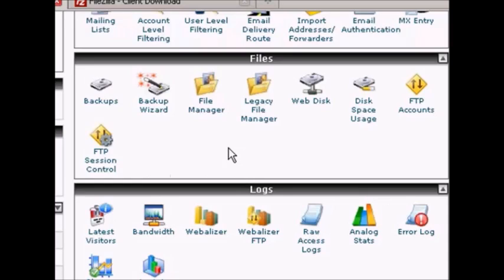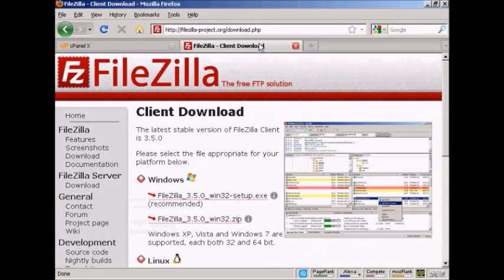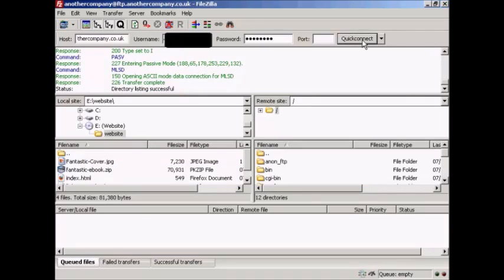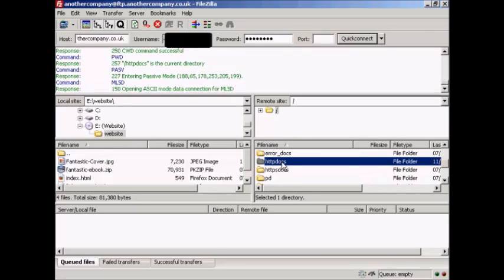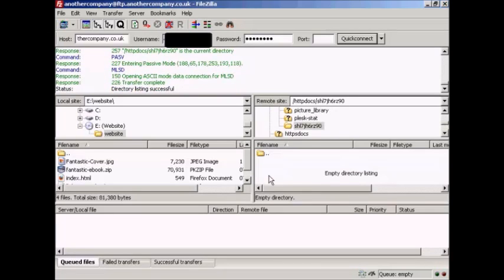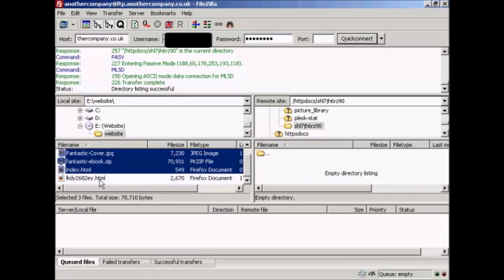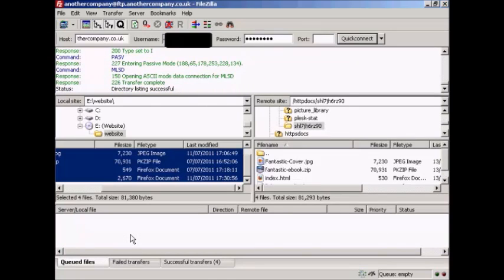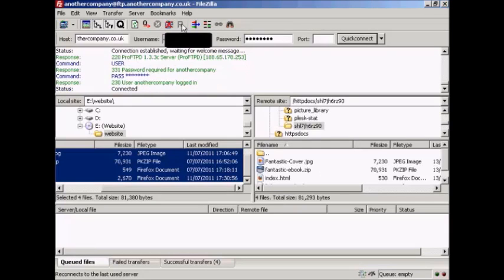The Blogging Series - Video 11- How To Upload Files Via FTP for Beginners!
How To Upload Files Via FTP for Beginners!